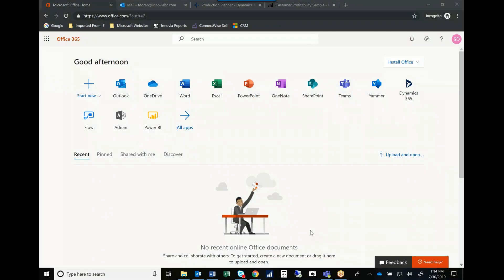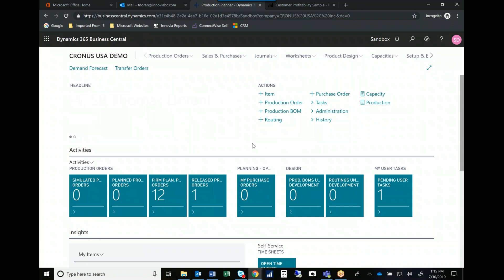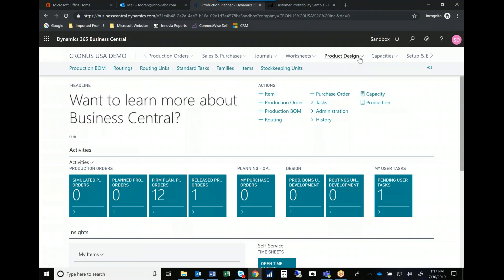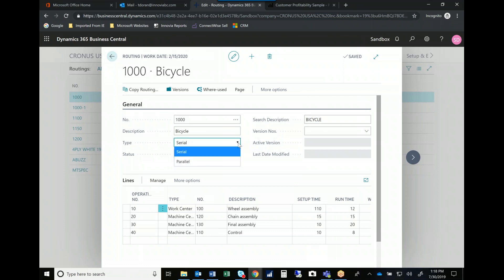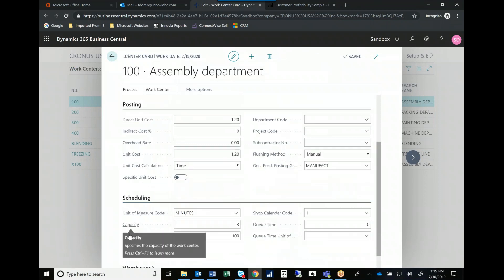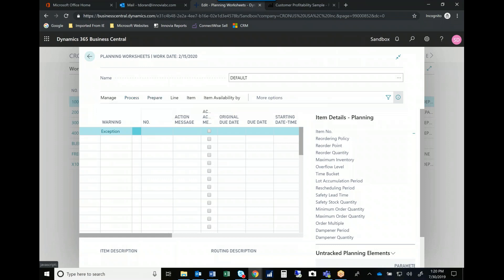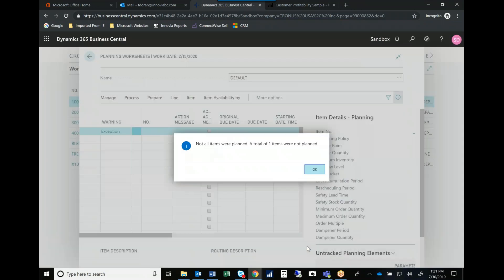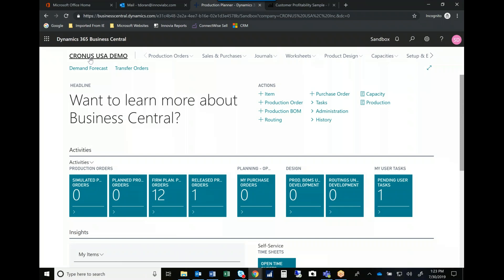Business Central Production Planning Demo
In this quick demo, we look at the manufacturing functionality in Microsoft Dynamics 365 Business Central by looking at the role center for a Production Planner.